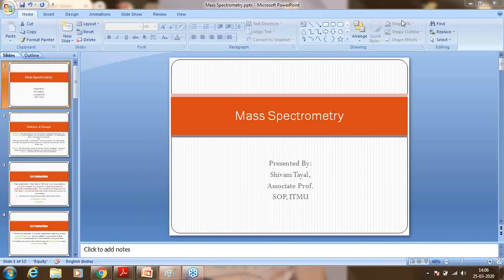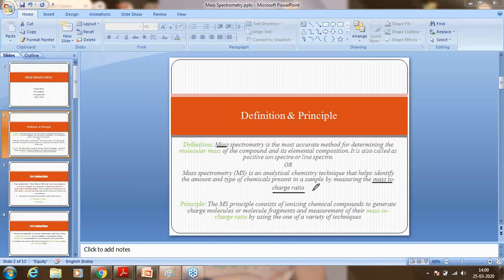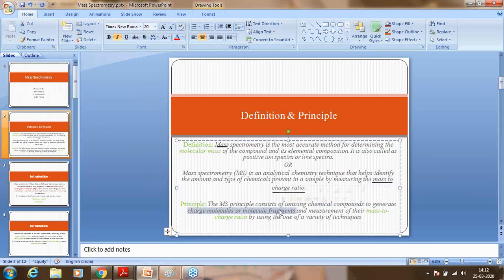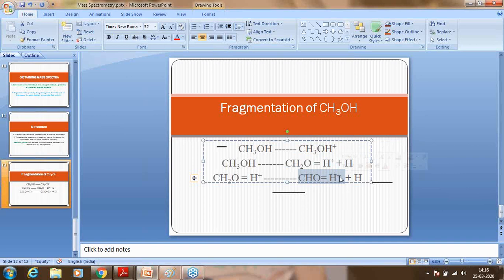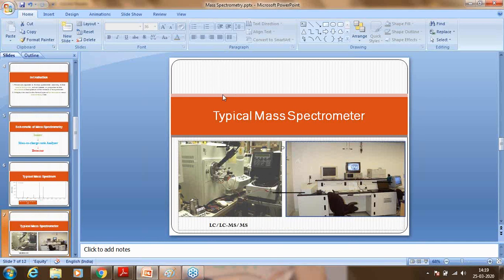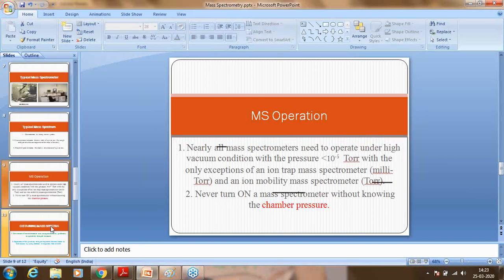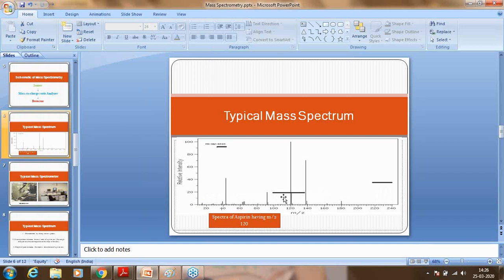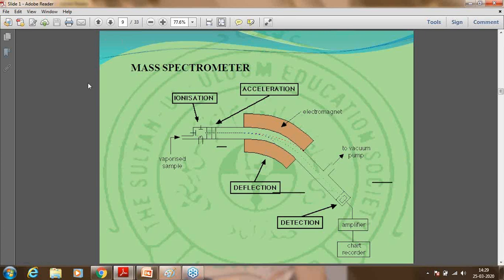Mass Spectrometry Part-I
This video will help the students to acquire the information about the topic for the examination purpose.